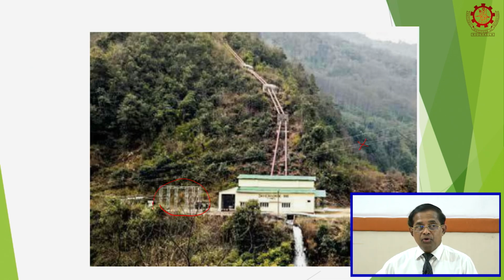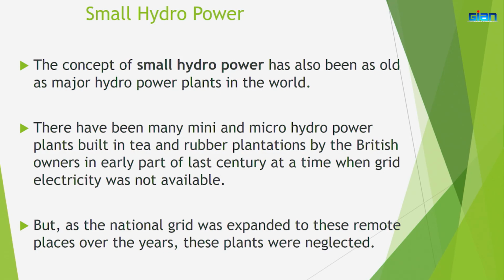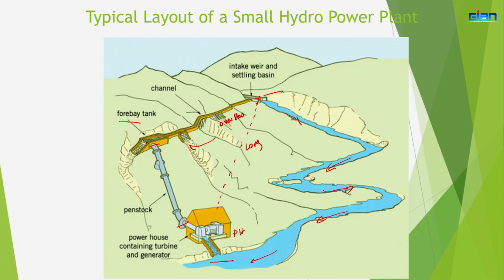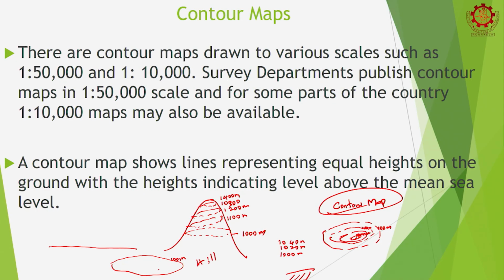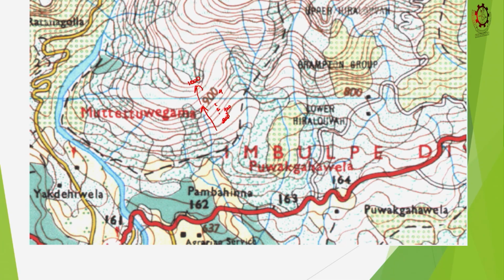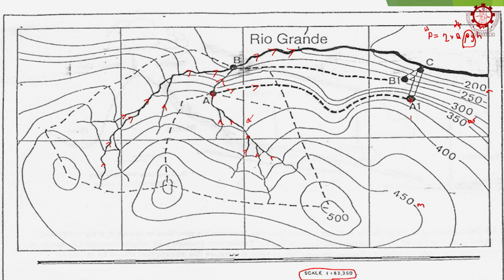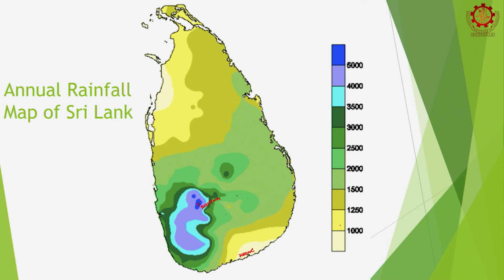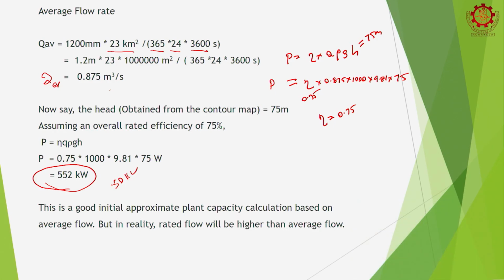LECTURE 1 2 3 4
Introduction to mini-hydro power and use of contour maps Identification of hydro power development.
Identification of hydro power development opportunities and locating the diversion weir for a given project – Part 1

Prof. Anura Wijayapala